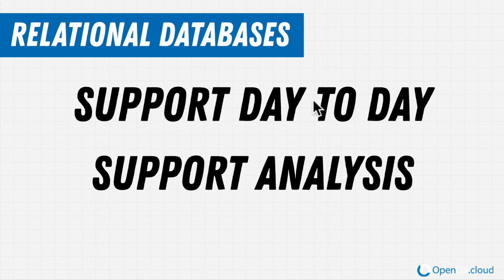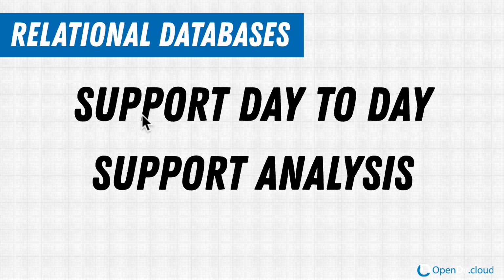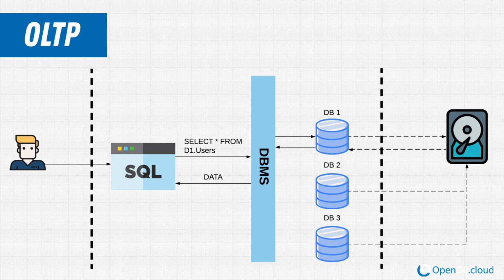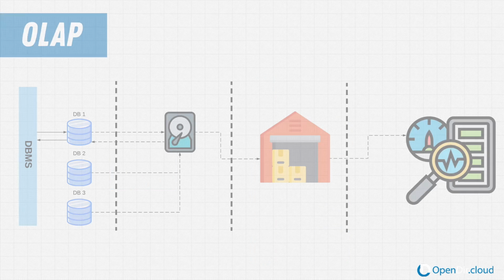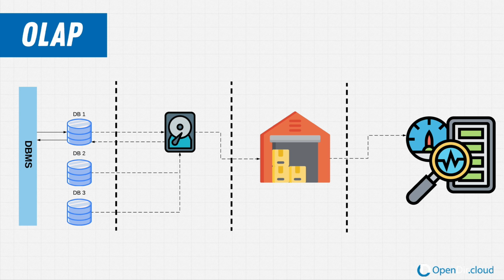029 OLTP vs OLAP opendir cloud